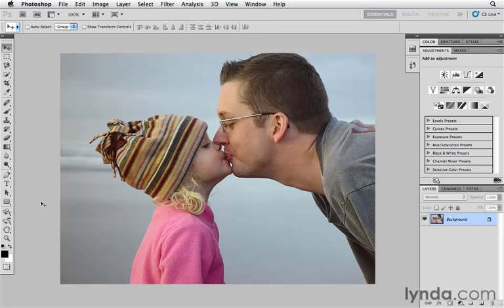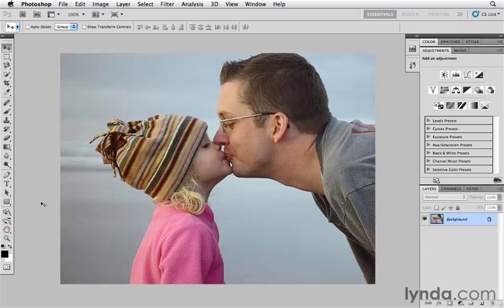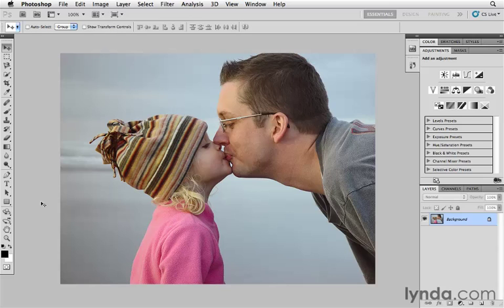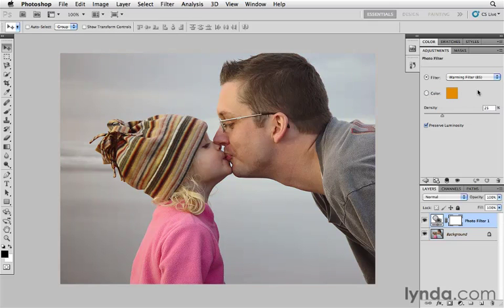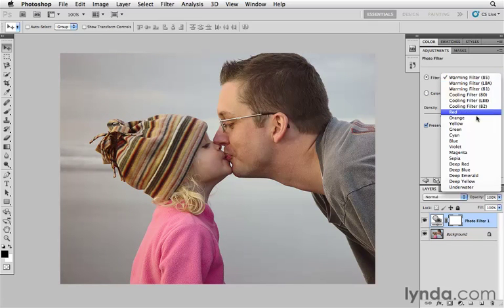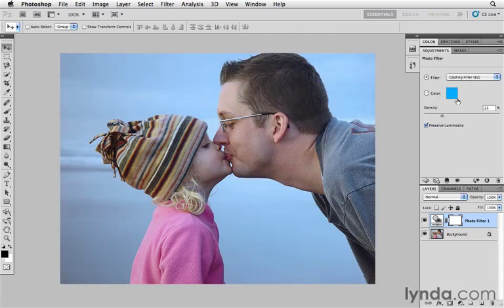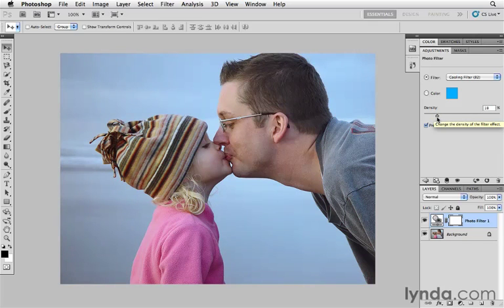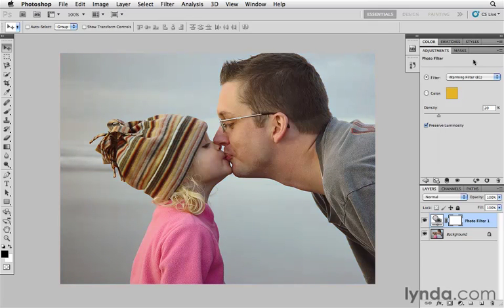60816 13 06 SC12 PhotoFilter